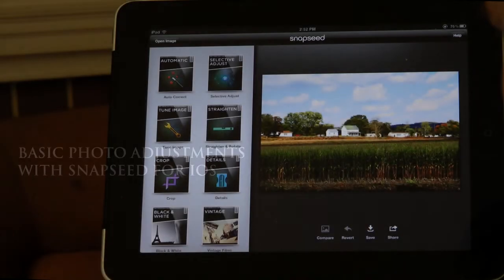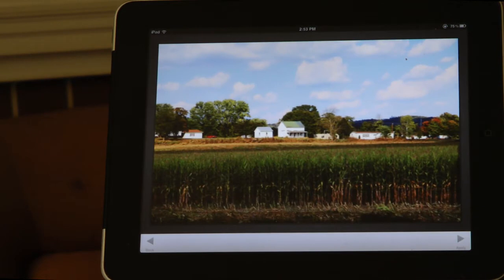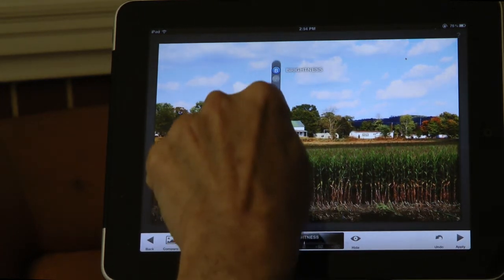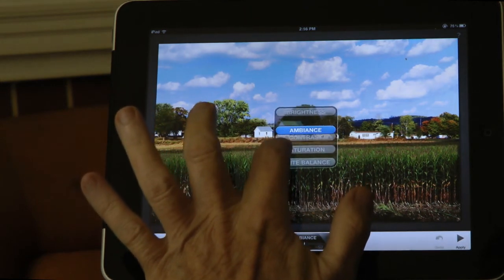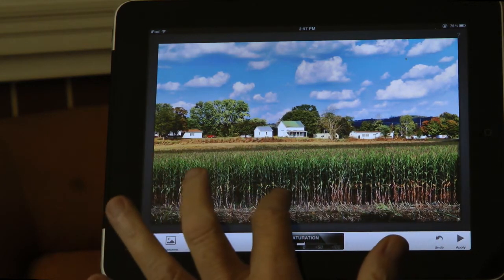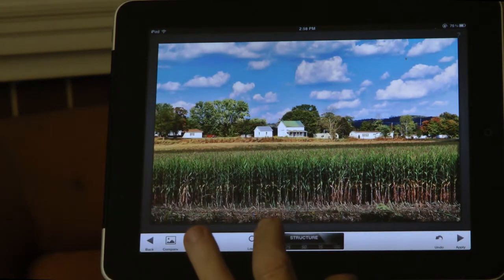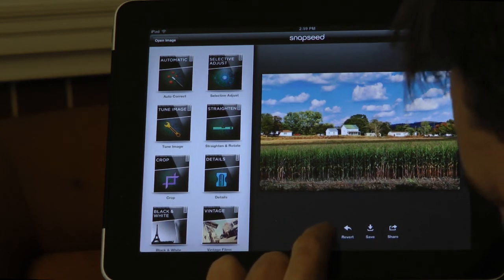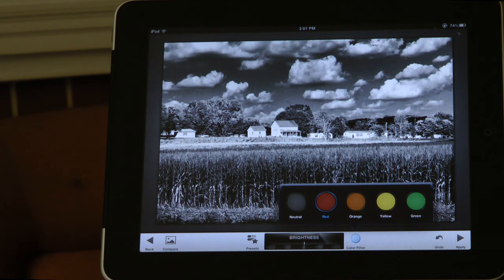Connected Photographer - Basic Snapseed Tutorial for IOS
This tutorial shows mainly the Selective Adjust and Tune Image tools of Snapseed V4.1 for editing and tweaking photos. Although the tutorial is nine minutes long, once you are familiar with Snapseed, editing is a quick and enjoyable process.